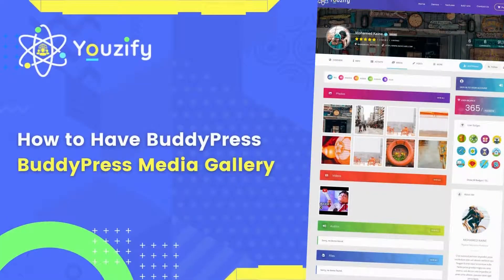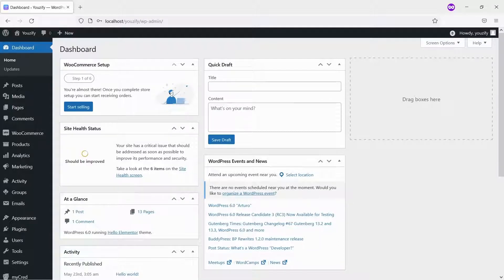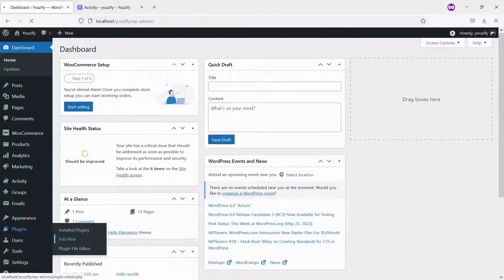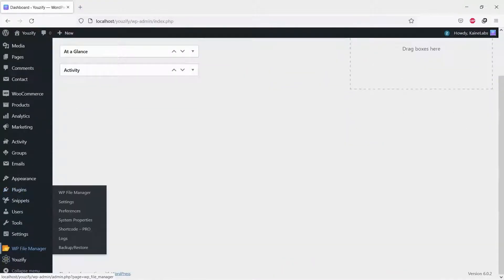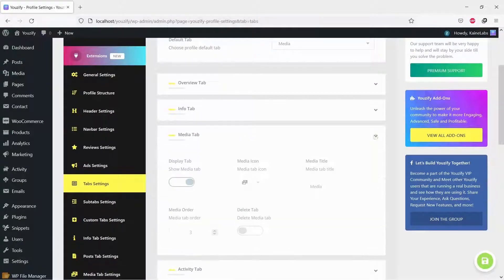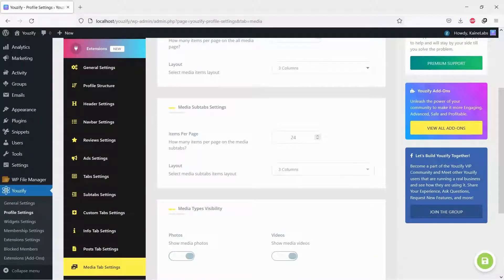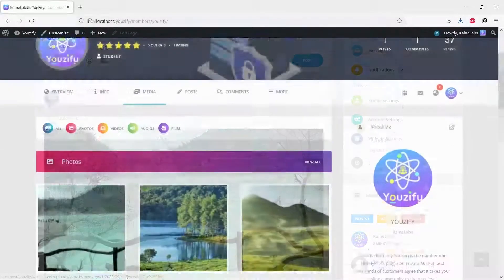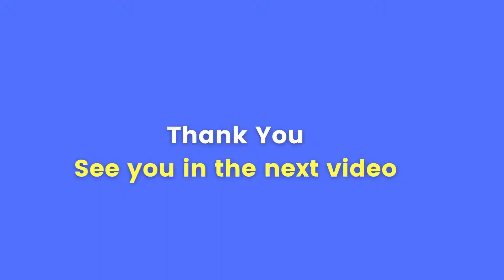How to Have BuddyPress Gallery Feature Like Facebook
Hello Everyone. In this video, we are sharing with you how to have a BuddyPress media gallery. With this feature, your BuddyPress members can have a media gallery on their Profile Page like Facebook.

00:00 Introduction
00:18 Install BuddyPress
00:34 Install Youzify Lite Version
00:45 activate Media Tab
01:06 Setup Media Tab
01:21 Let's see the Result